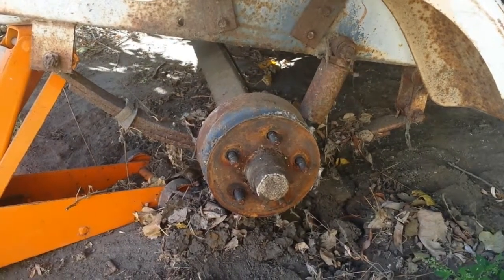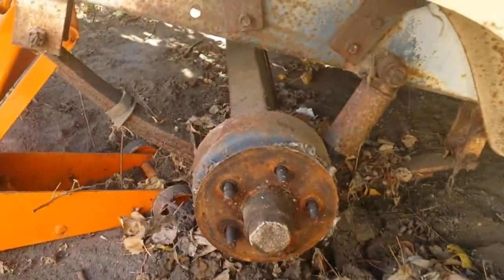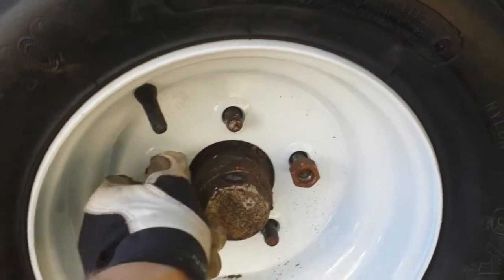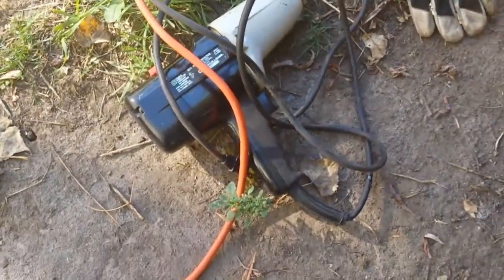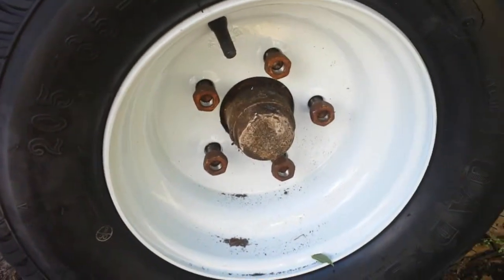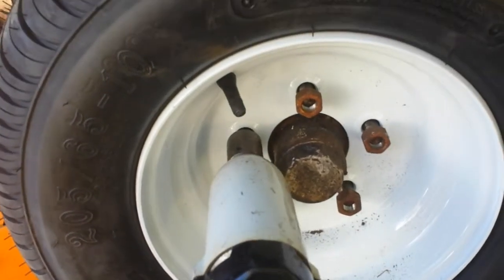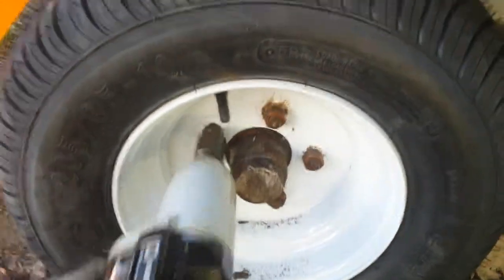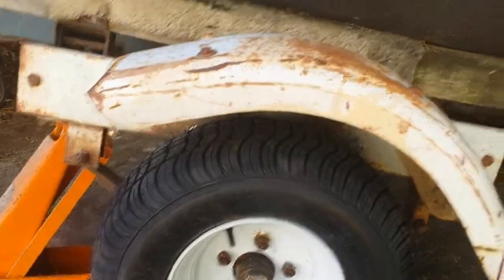How to put a boat trailer tire on